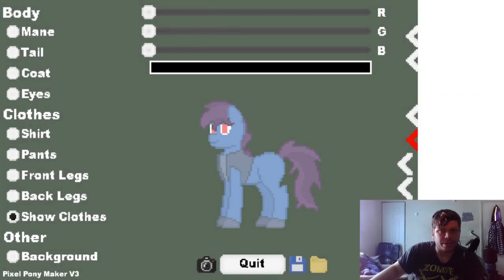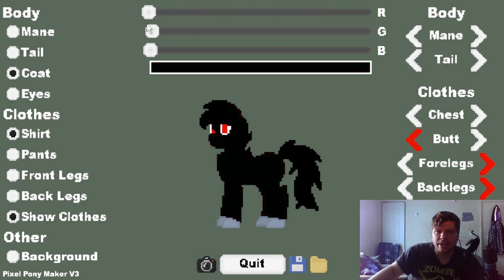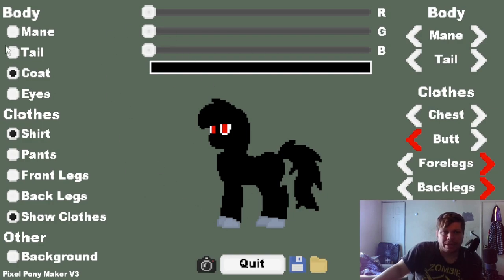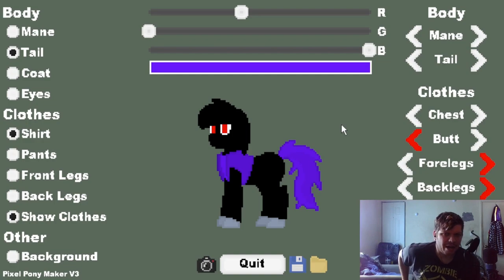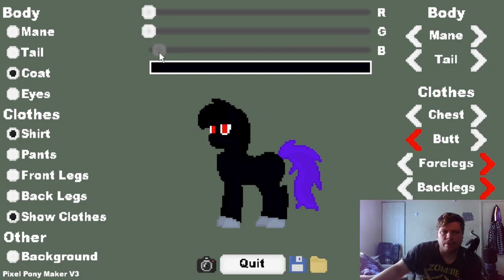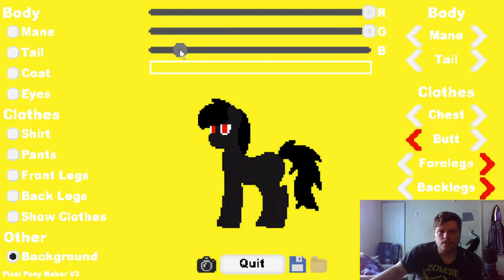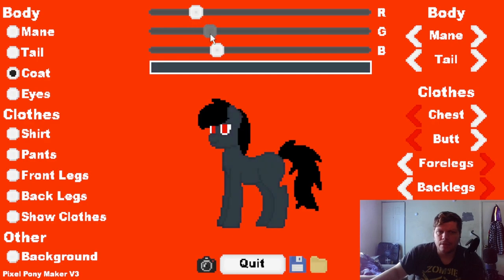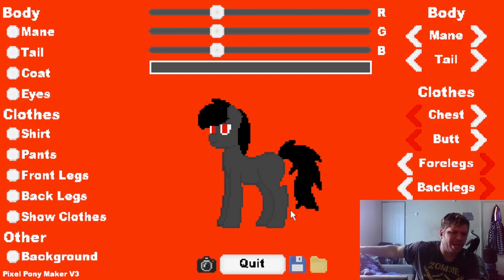Pixel Pony Maker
I attempted to re-create my OC in this Pixel Pony Maker game that

The Music within the video belongs to the 4 artists
-Glaive | -Funeral- | -Latency | -Heylog |

-Social Media-